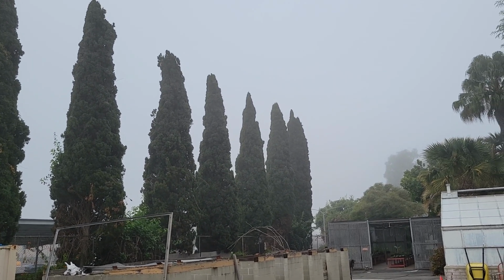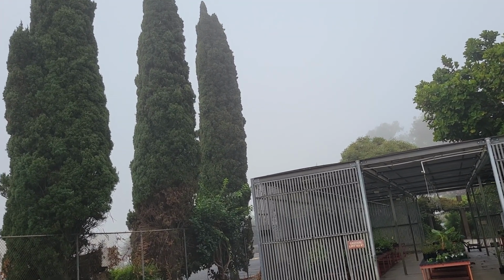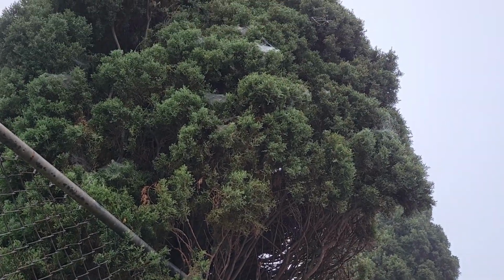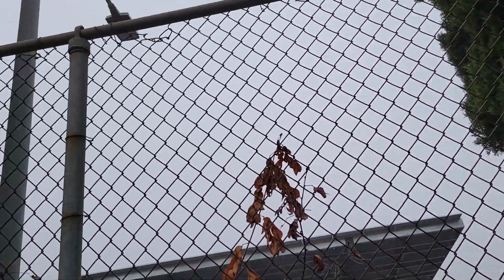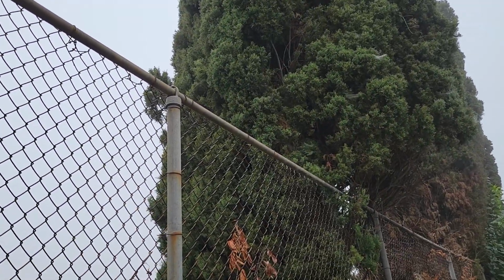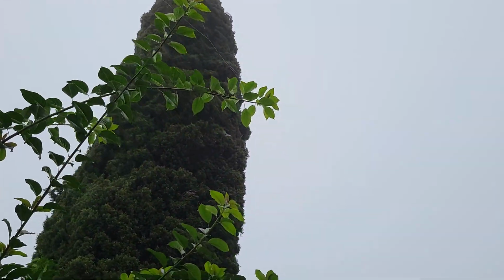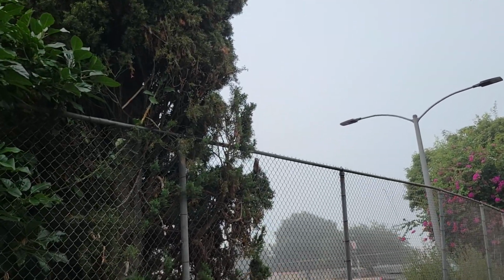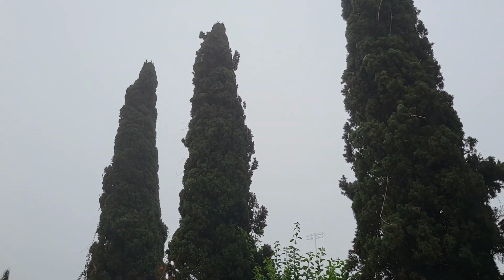Cupressus sempervirens Italian Cypress